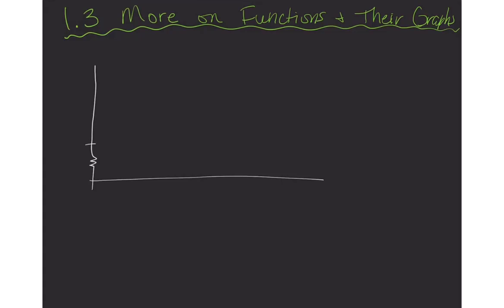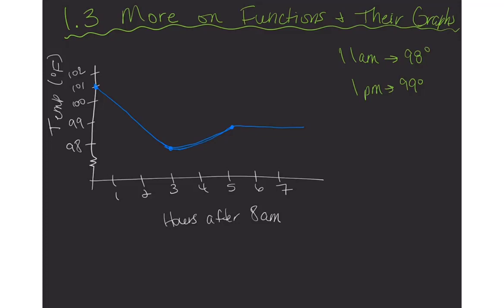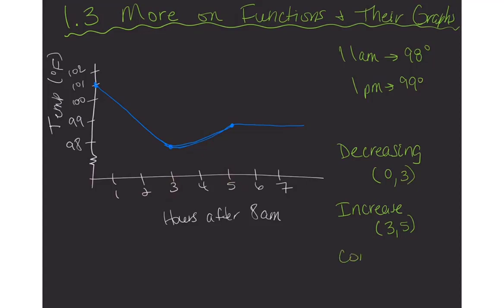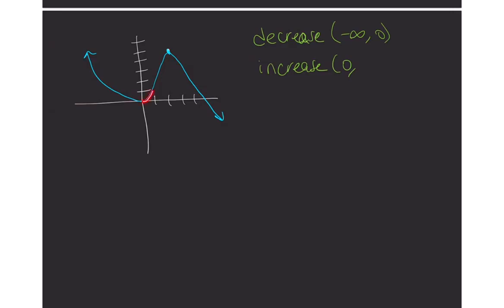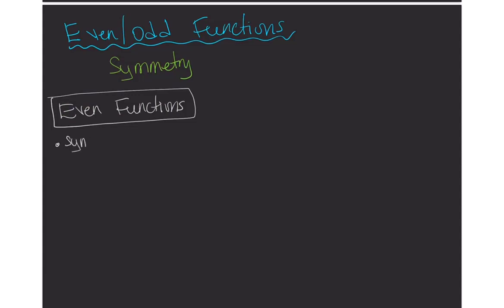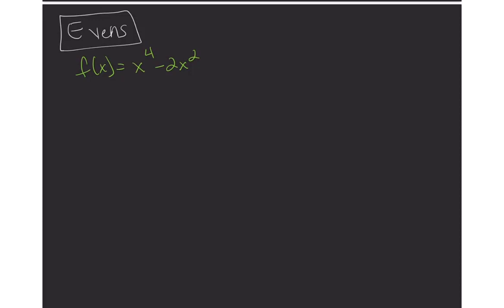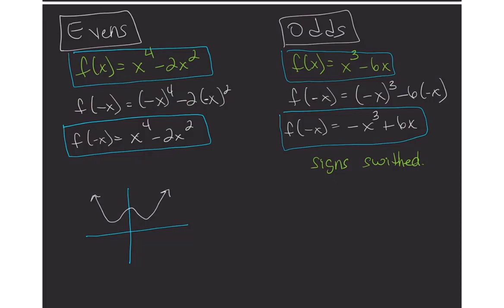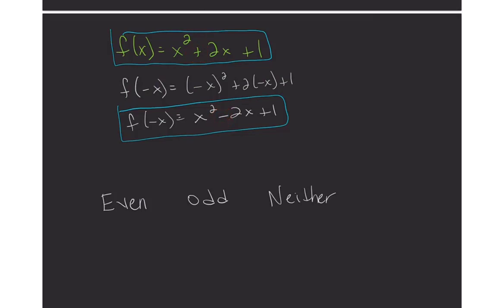1.3 More on Functions and Their Graphs